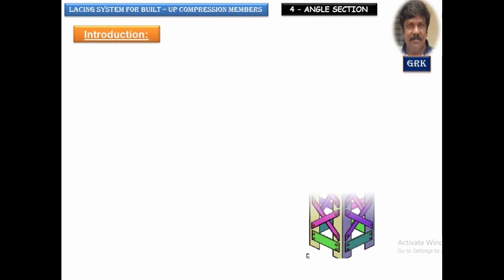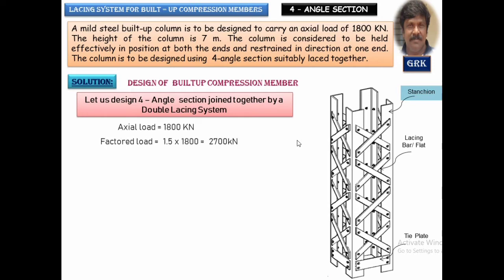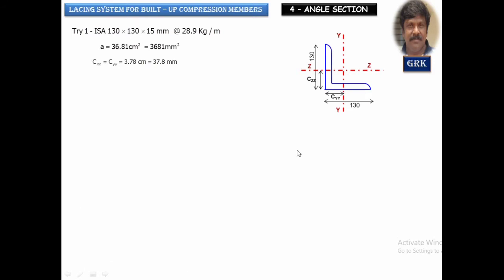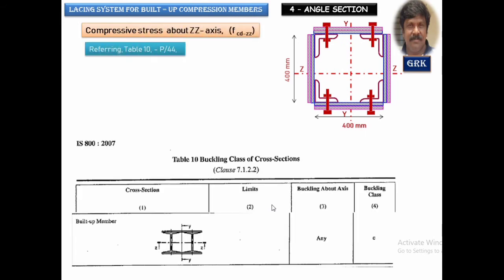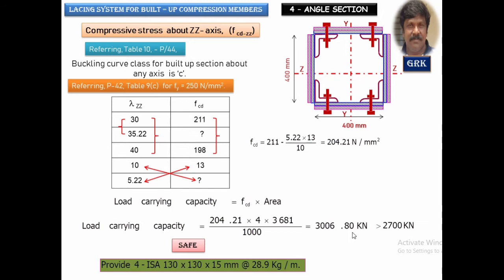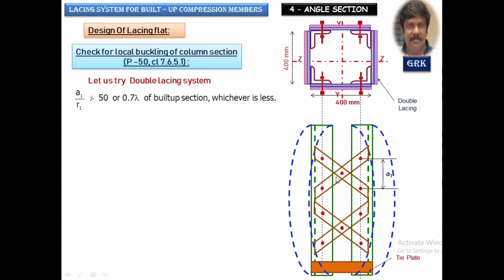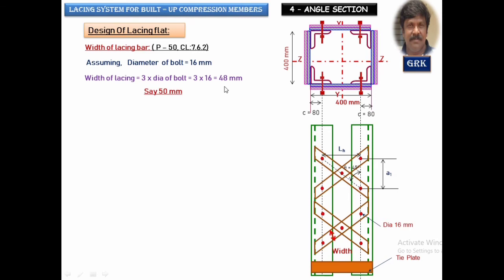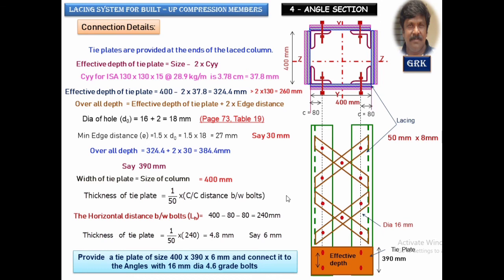Design of 4 Angle Sections || Double Lacing System || by G Ravindra Kumar